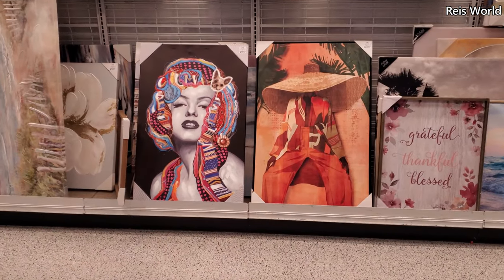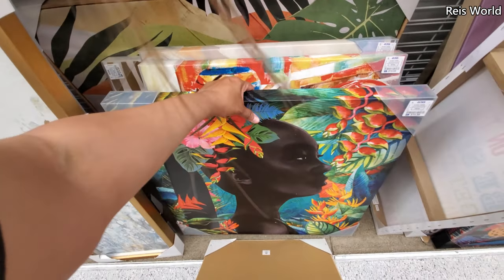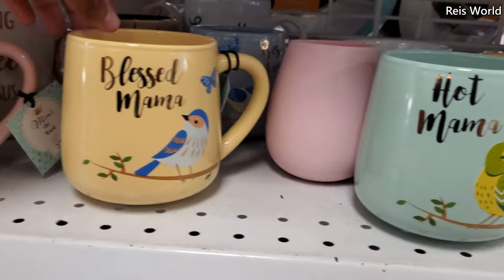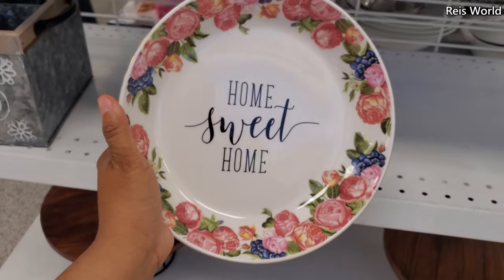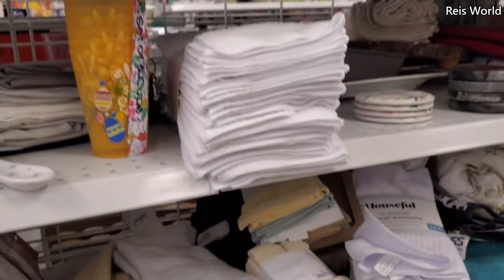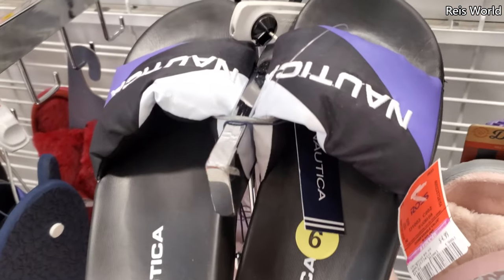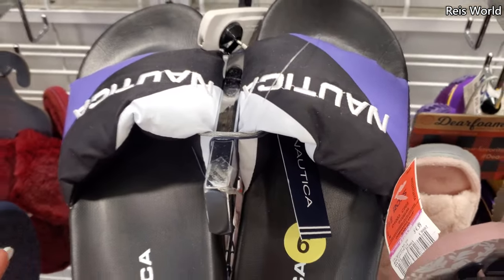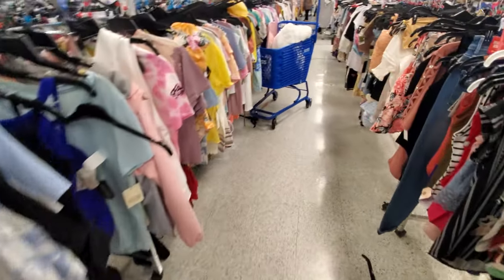ROSS DRESS FOR LESS HOME WALL ART WALKTHROUGH * SHOP WITH ME 2021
New wall art at Ross Dress For Less, Ross is a treasure hunt.
come shop with me to see all the new finds, Shopping at Ross, Name brand for less, Ross Shopping, Ross home décor, Please stay safe and BUCKLE UP!